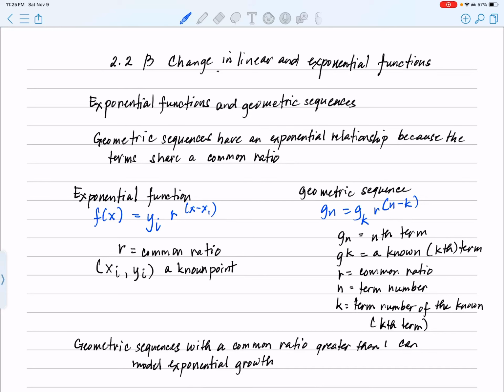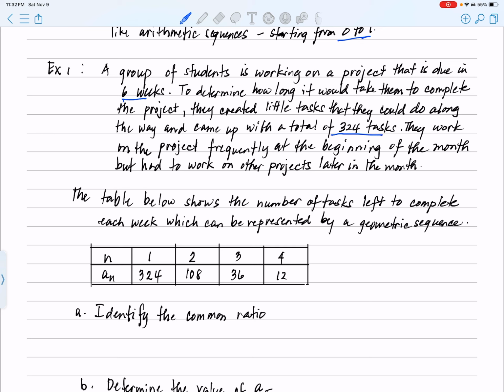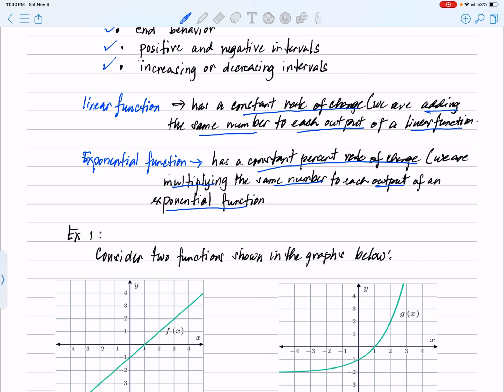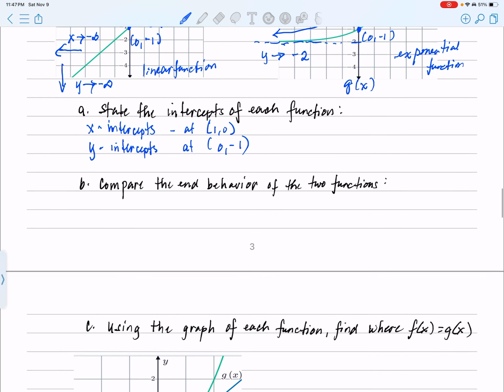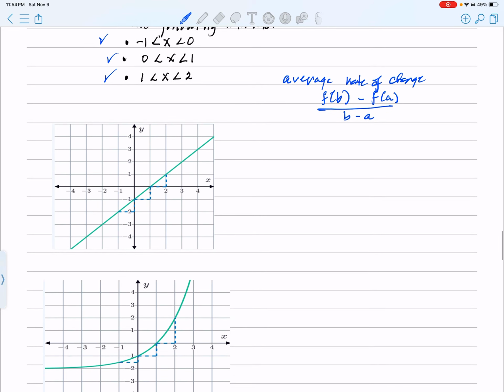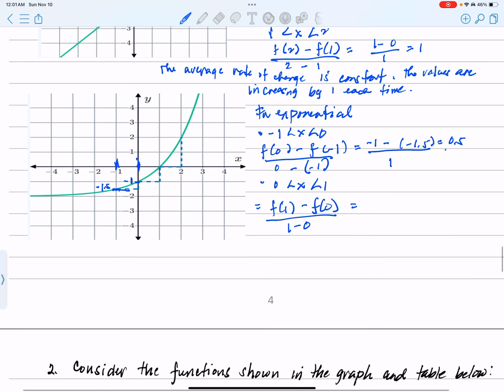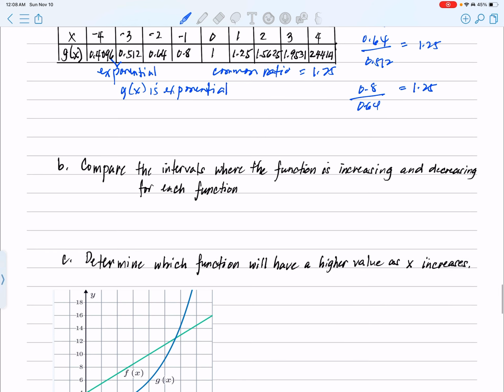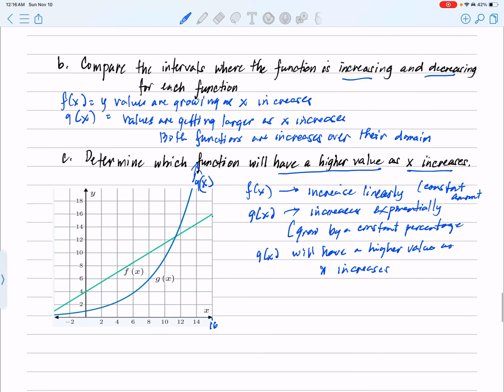matematika: 2.2 B AP Precalculus: Exponential functions and geometric sequences